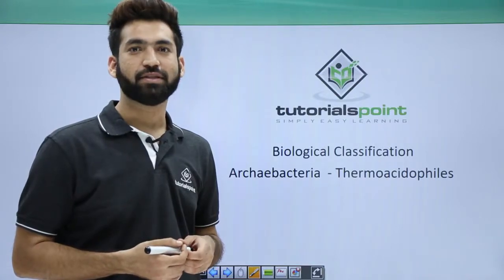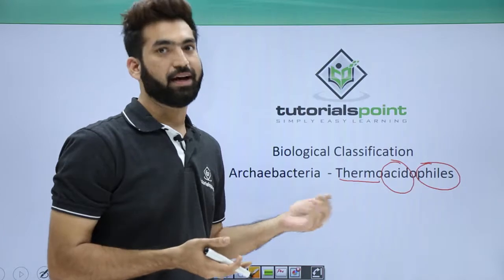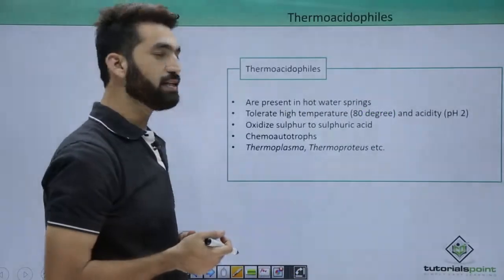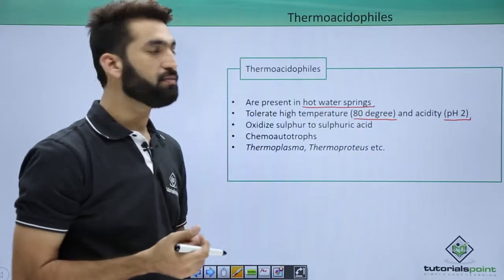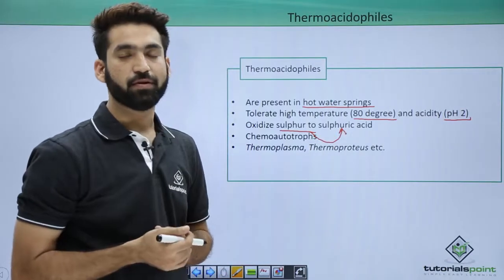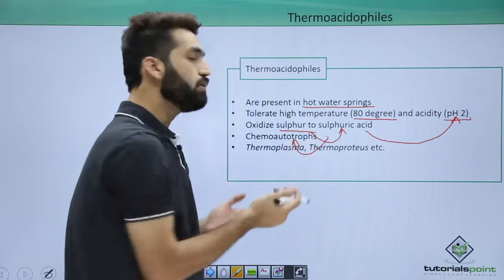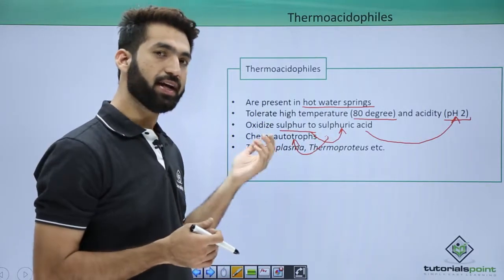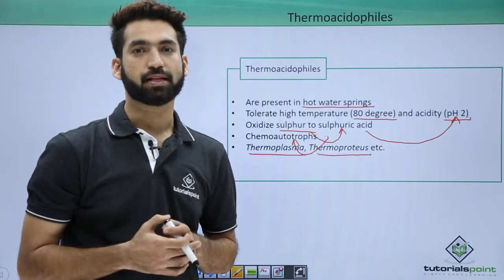Class 11th – Archaebacteria – Thermoacidophiles | Biological Classification | Tutorials Point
Archaebacteria - Thermoacidophiles